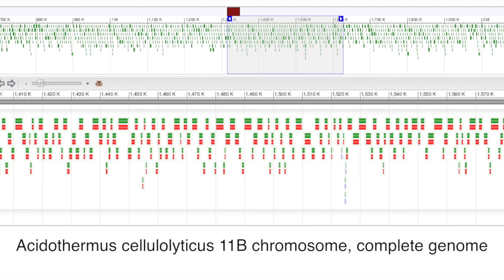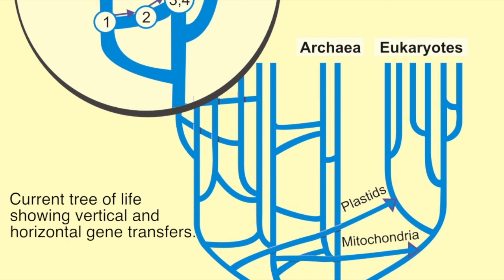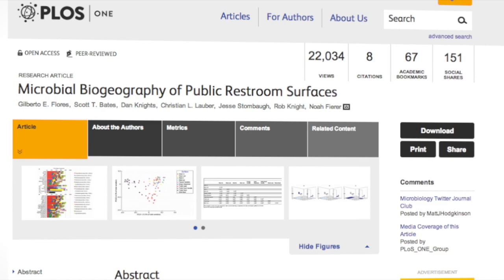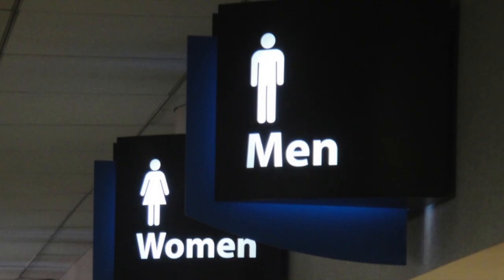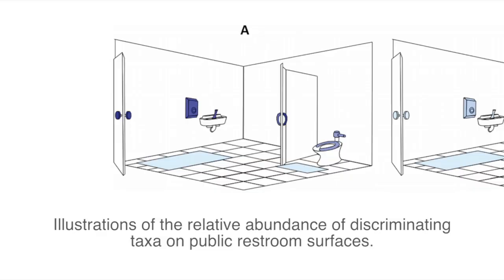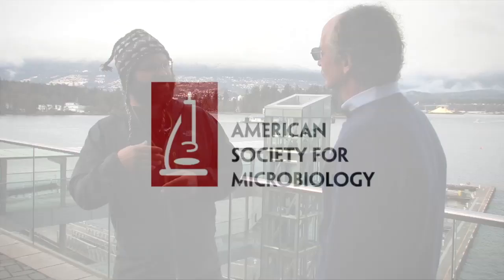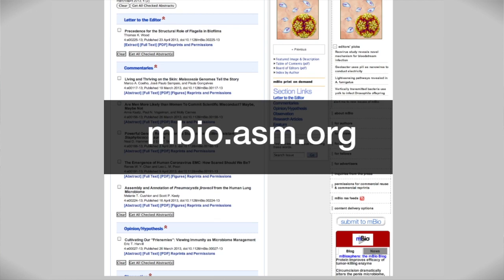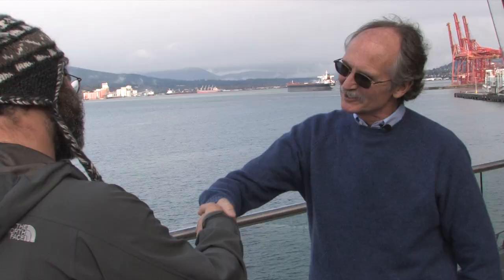MWV #72 - Jonathan Eisen - Evolvability, the Built Environment and Open Science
Jonathan Eisen is an evolutionary biologist, currently working at University of California, Davis and is the academic editor-in-chief of the open-access journal PLoS Biology.

On this episode, Jonathan talks about "evolvability," the probability that organisms can invent new functions. To do this, he has been using genome data in conjunction with experimental information to try and understand the mechanisms by which new functions have originated.

Another area of interest for Eisen is the "built environment." We live and work in buildings or structures which are non-natural environments, new to microbes. These "new" environments represent a controlled system in which to study the rules by which microbial communities form.

Jonathan is interested in these environments as basic science vehicle and he shares the importance of studying the built environment for science and human health.

Finally Jonathan explains his interest in "open science," the ways in which science is shared. At it's core, Eisen wants to leverage cheaper technologies to accelerate the progress of science in a positive way.

This episode was recorded at the American Association for the Advancement of Science Meeting in Vancouver, British Columbia on February 18, 2012.